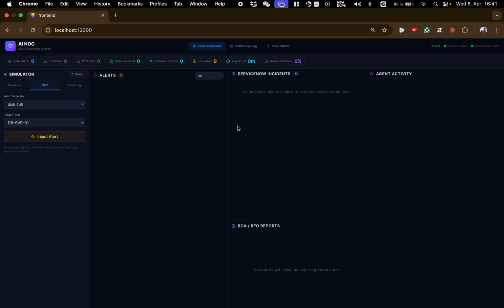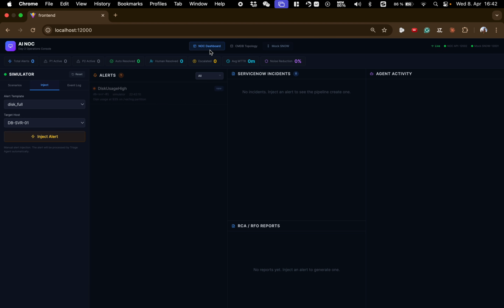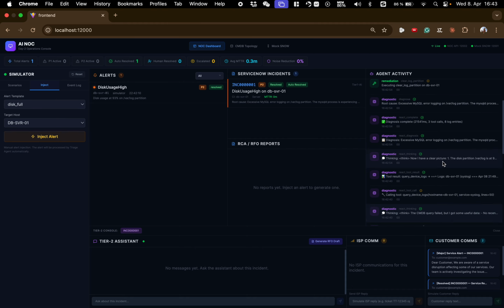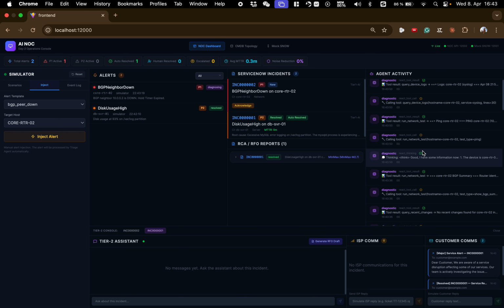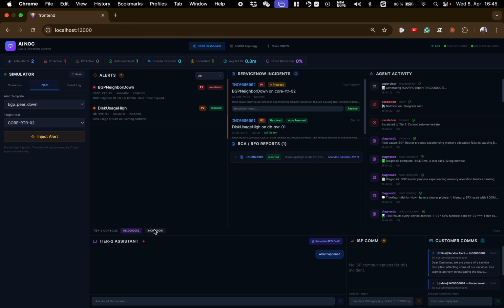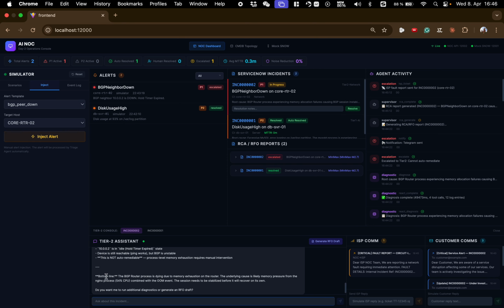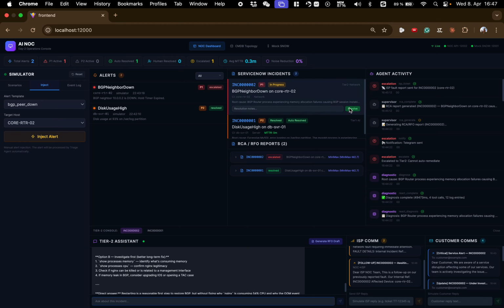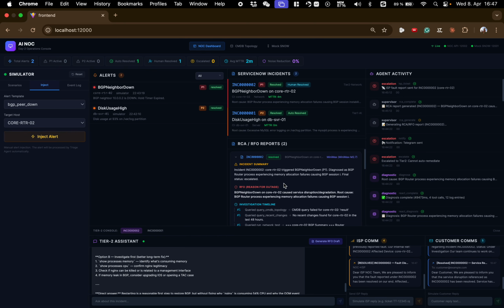AI NOC Demo for Internal viewer